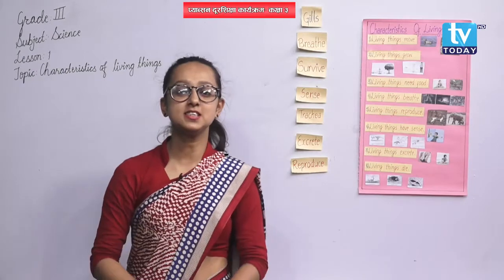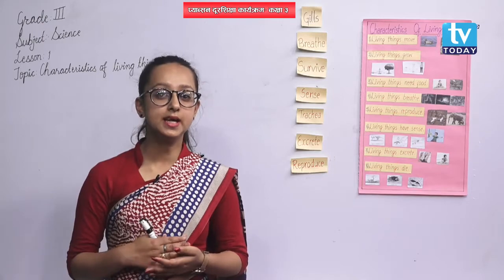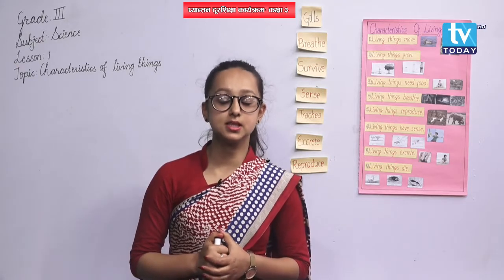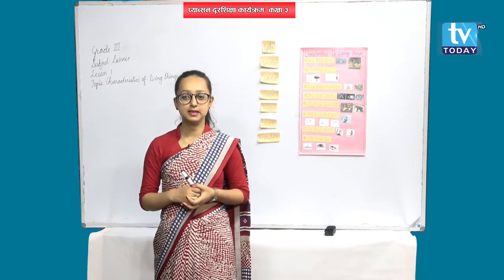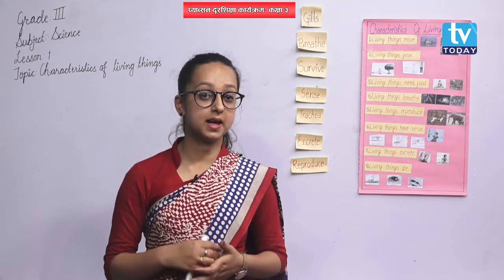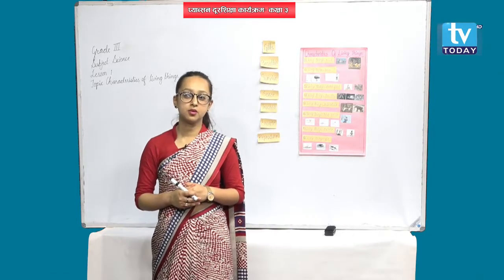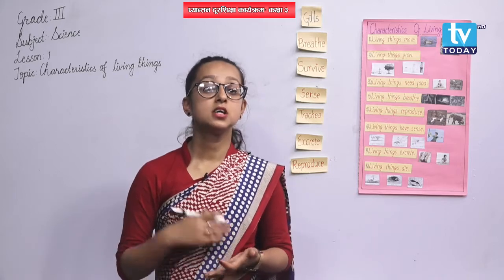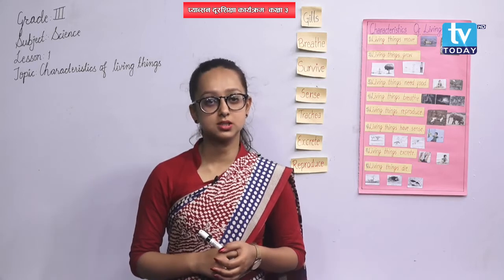कक्षा तीनको दोश्रो दिन प्याब्सन दूर शिक्षा टि भि टुडे टेलिभिजन